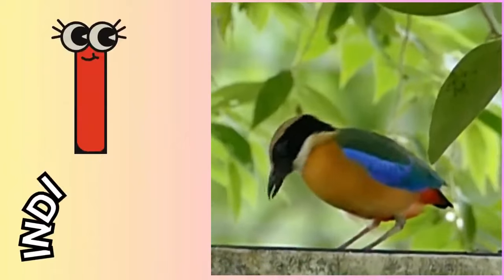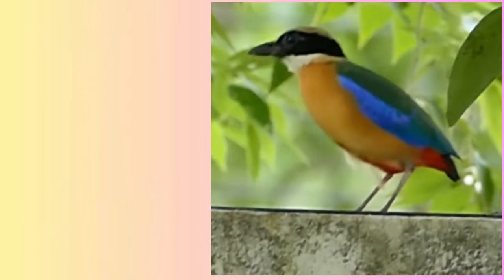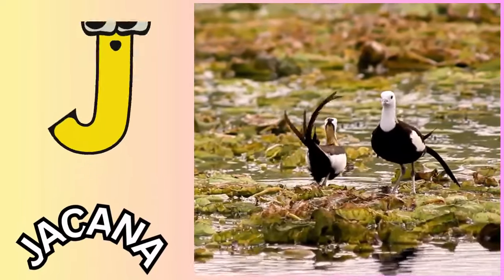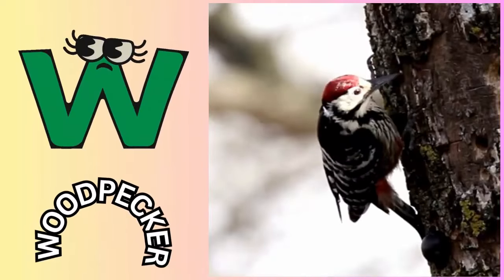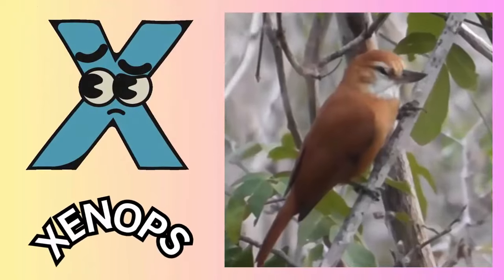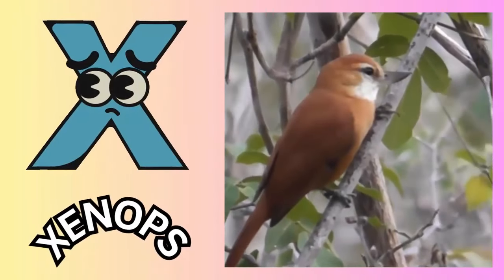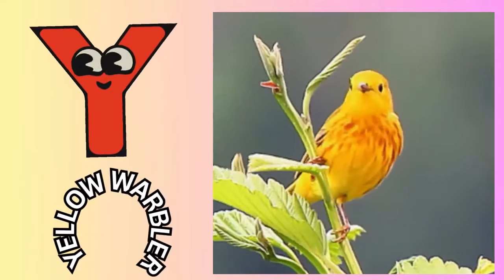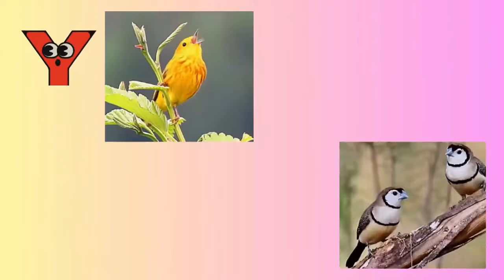ABC Song | Birds🦉ABC Song | Phonics for Kids, Learn ABC, Baby Alphabet Letters